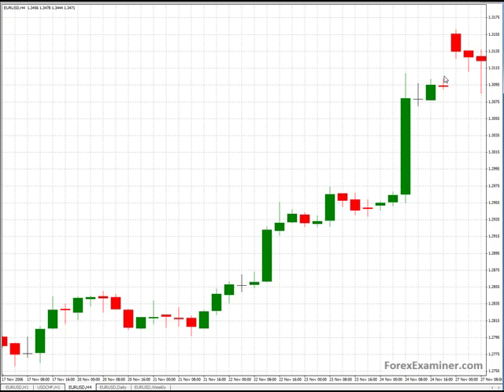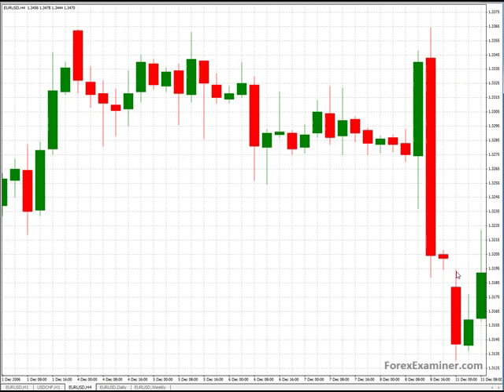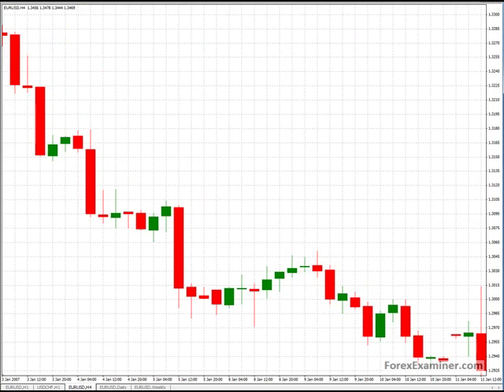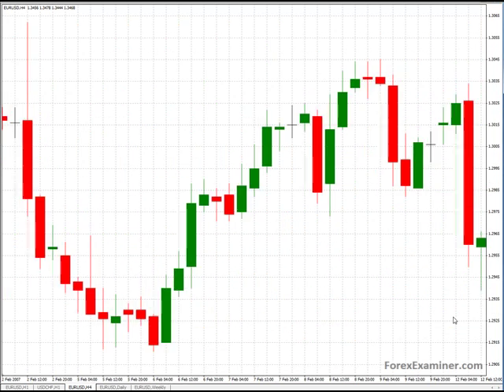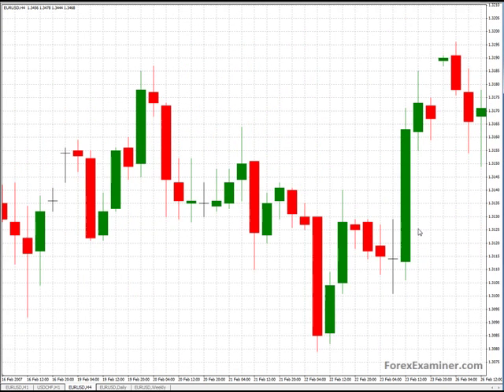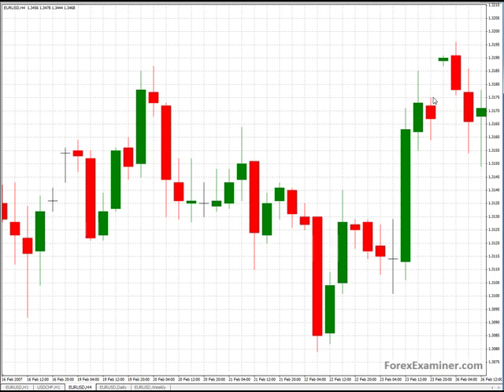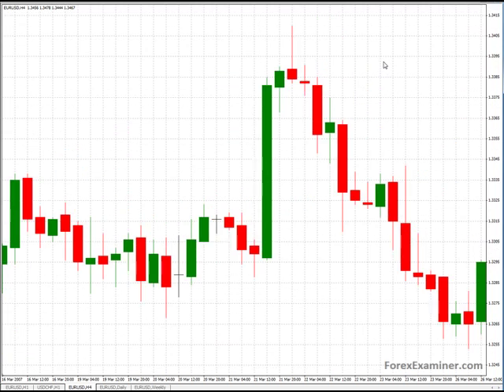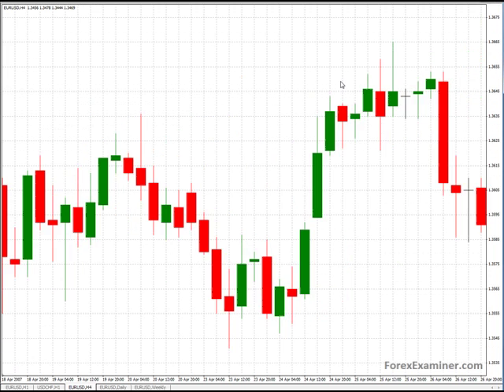4 Hour Forex Trading System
- 4 Hour Forex Trading Systems, quite naturally, use the 4-hour timeframe to effectively trade the Forex market. The 4-hour timeframe is excellent because it is short-term enough to catch moves within both major and minor trends. It is also long-term enough to minimize the "market noise" smaller timeframes.